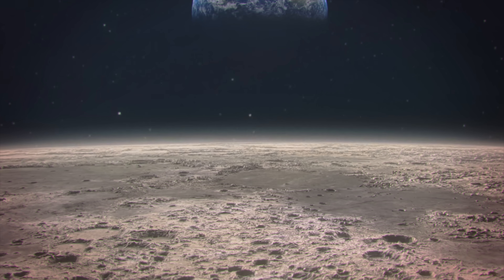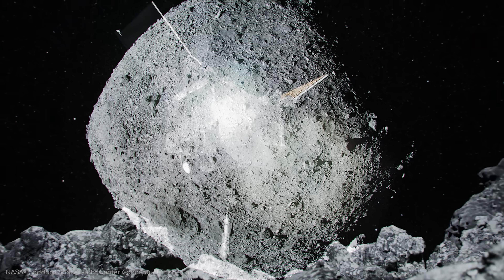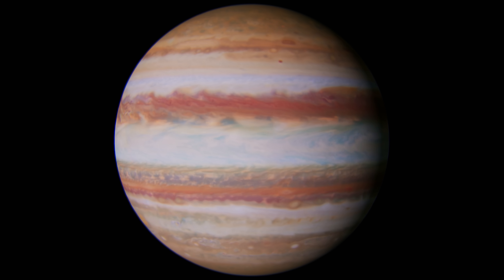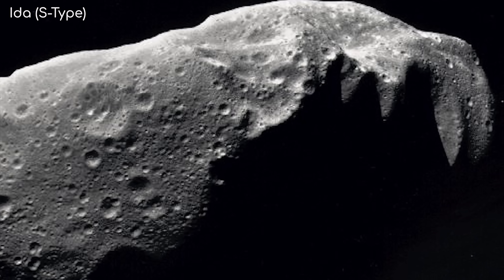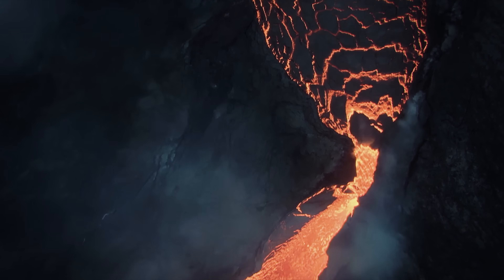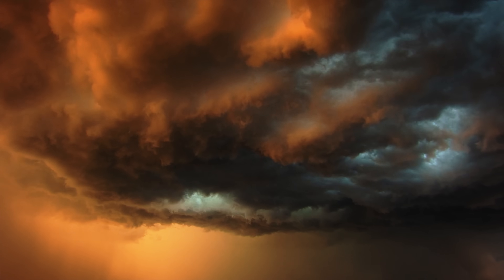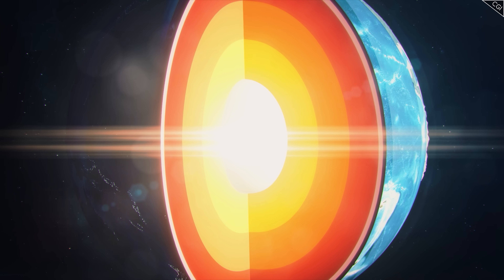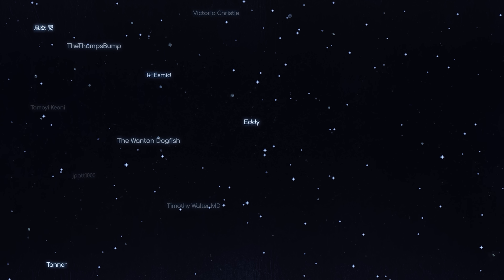How an Asteroid Attack Made Life on Earth Possible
Assault on the inner solar system...

Our Moon's cratered surface tells the story of a cosmic catastrophe - the Late Heavy Bombardment, when meteors rained down in an apocalyptic blitzkrieg that left its surface battered and scarred. What triggered this celestial assault? How did Earth escape the same fate? And could it be the key to understanding how we got here today?

1:38 Clue 1: Moonrocks
3:08 How Did the Planets Form?
5:14 Where Did the Rocks Come From?
7:47 Bombarding the Earth
11:07 Evolution of Our Planet

To stay on top of space news, sign up to the Astrum newsletter

A huge thanks to our Patreons who help make these videos possible.

“New date for ‘Late Heavy Bombardment’ may change life’s timeline on Earth”, via astronomy.com
“A low mass for Mars from Jupiter’s early gas-driven migration”, via arxiv.org

Credits:
Writer: Nigel Code, Jon McColgan
Video Editor: Matheus L. Heberlê
Researcher: Edie Abrahams
Script Editor: Damaris McColgan
Thumbnail Designer: Peter Sheppard
Channel Manager: Georgina Brenner
Executive Producer: Raquel Taylor
Creator of Astrum: Alex McColgan

With special thanks to:
NASA/ESO/ESA